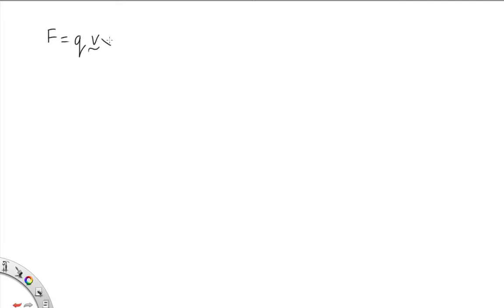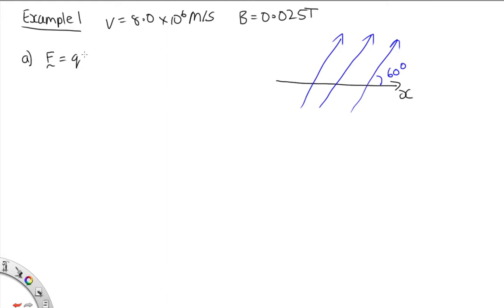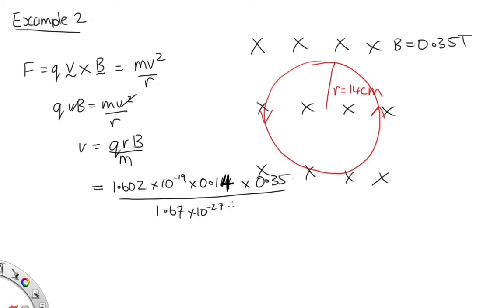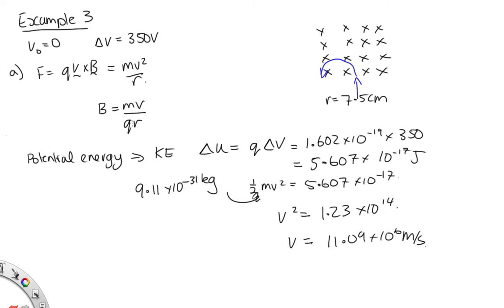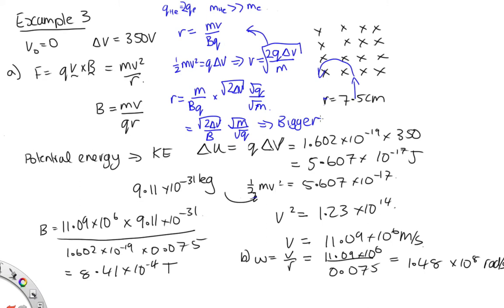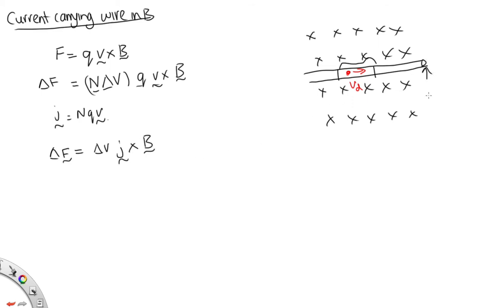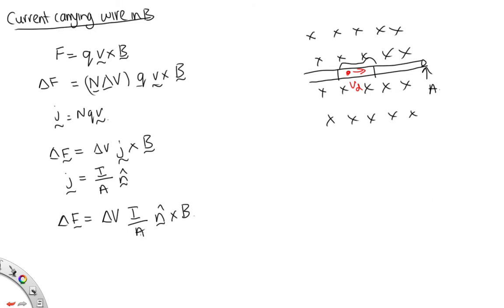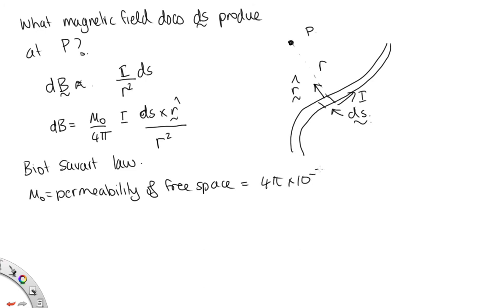Magnetic Fields Part 1 2018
This video accompanies my lecture notes for PHYS1241. In this video we look at magnetic fields, the force on charged particles and currents in magnetic fields and the Biot-Savart law.